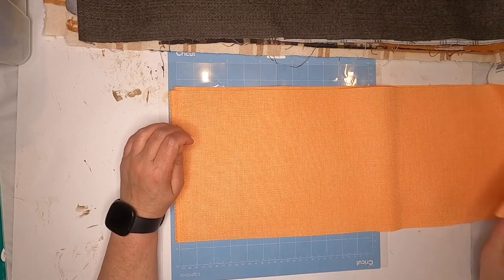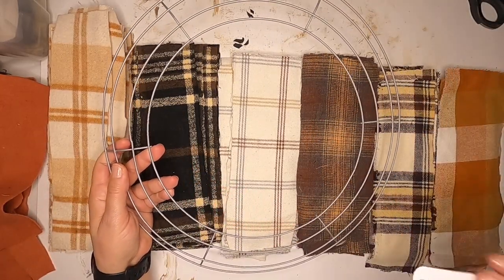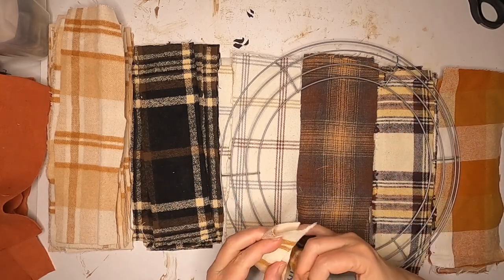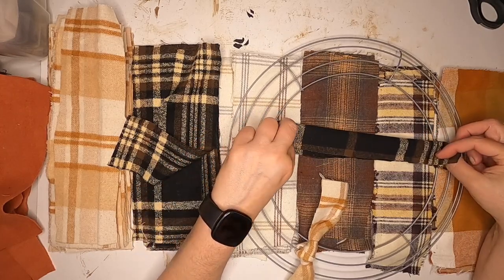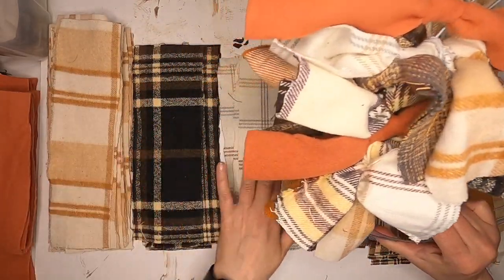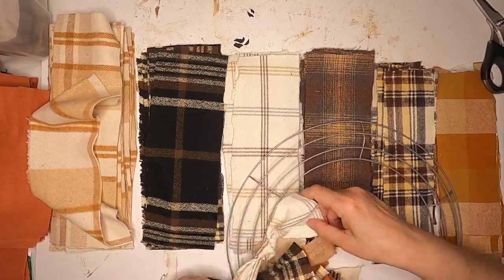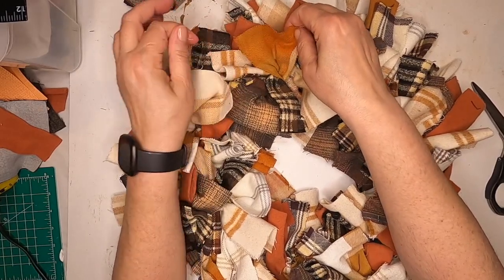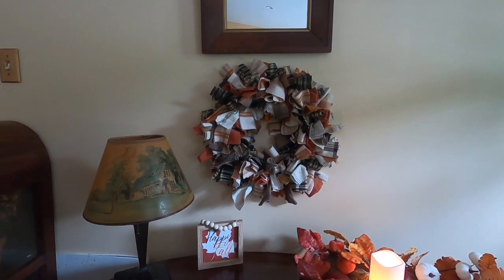Farmhouse Cozy Autumn Rag Wreath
A quick and easy fall project that anyone can do.  Inexpensive and looks high end.  Warm up your front door and be ready for fall with this farmhouse inspired craft.